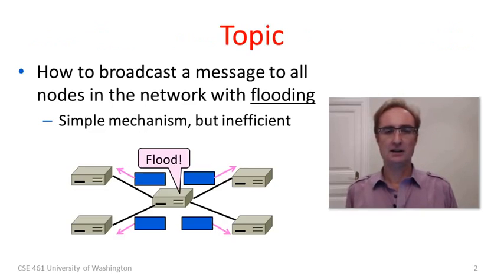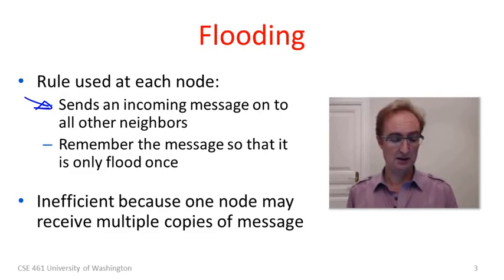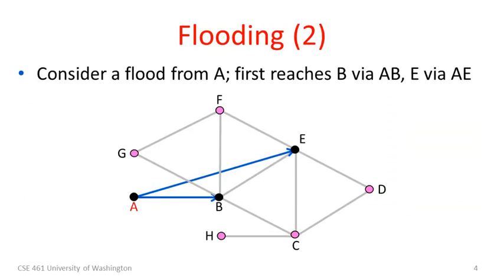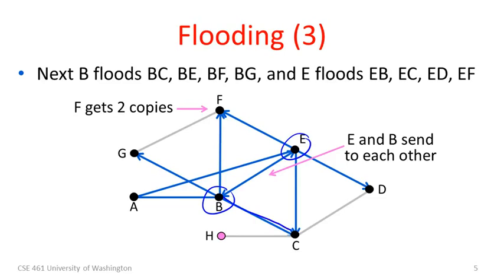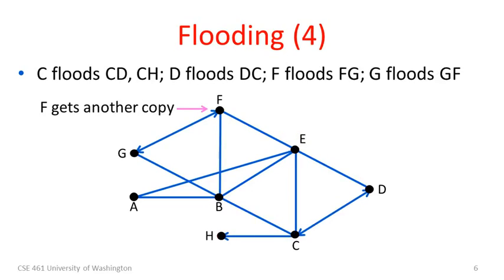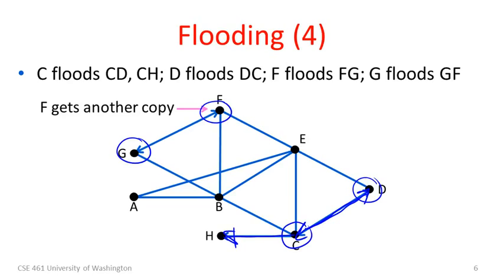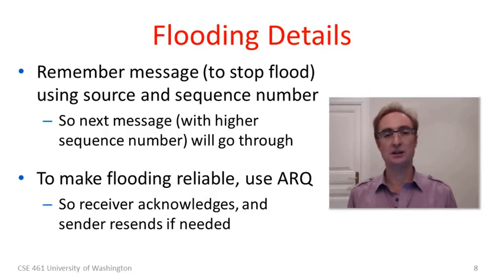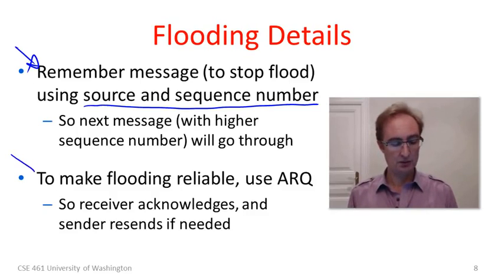5 5 5 5 Flooding 0701